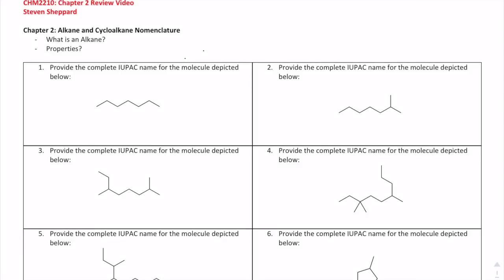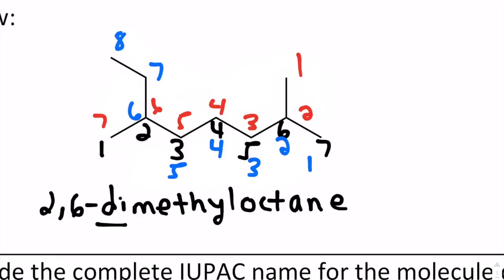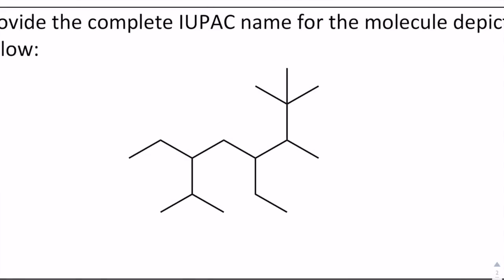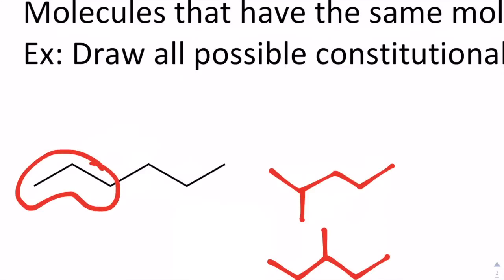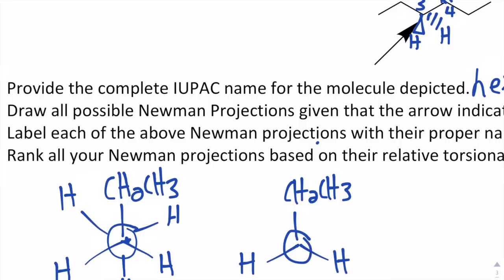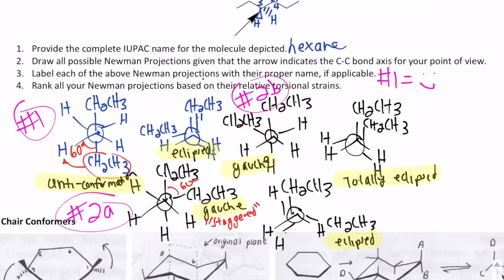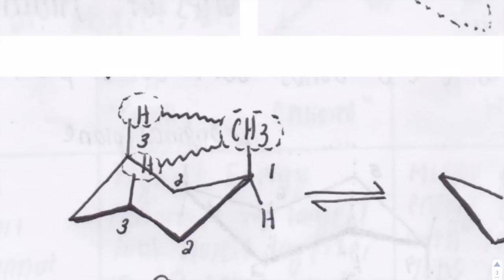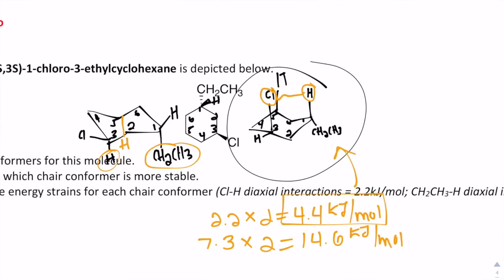CHM2210 Chapter 2 Review